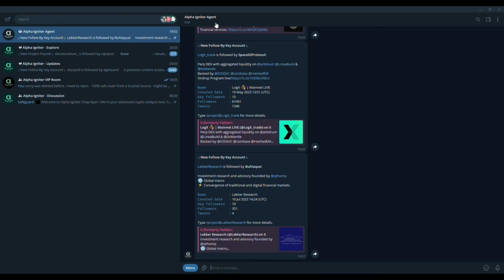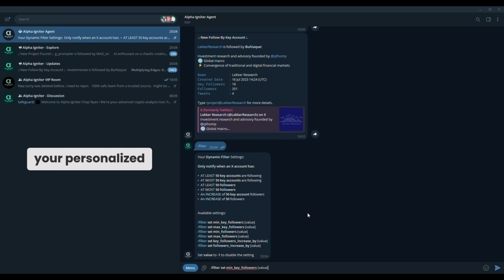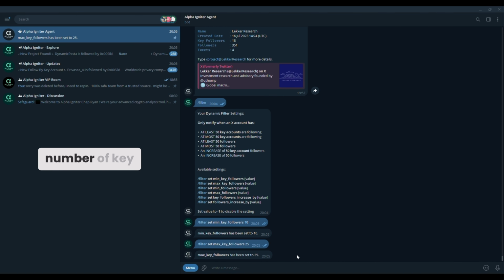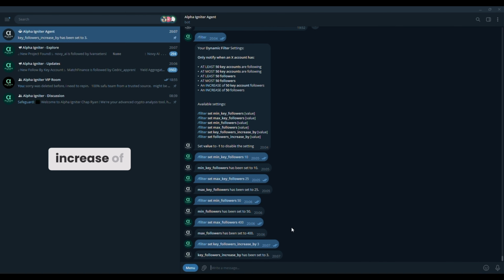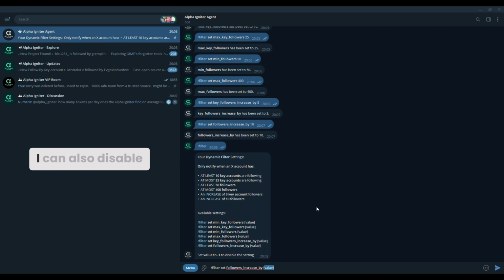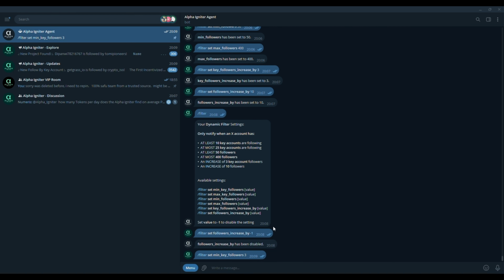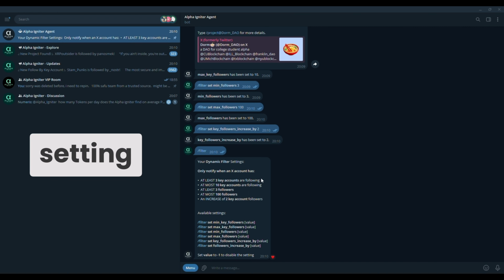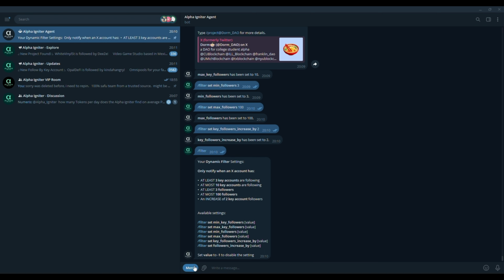Dynamic Filter Tutorial Substitle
The Tutorial to use Alpha Igniter Dynamic Filter

Find us in Telegram : @Alphaigniterportal